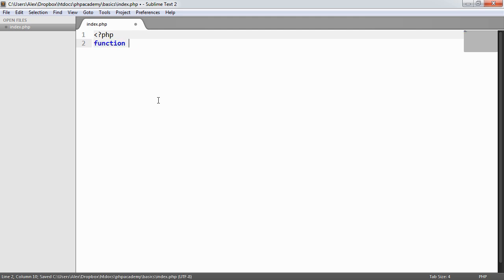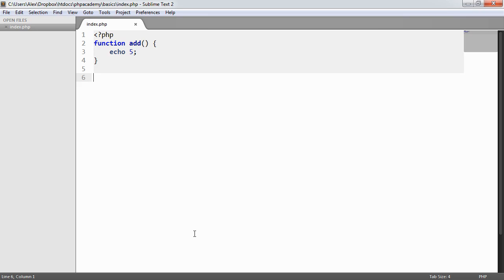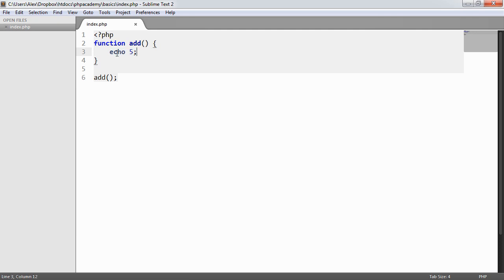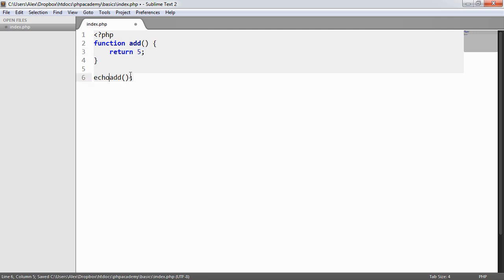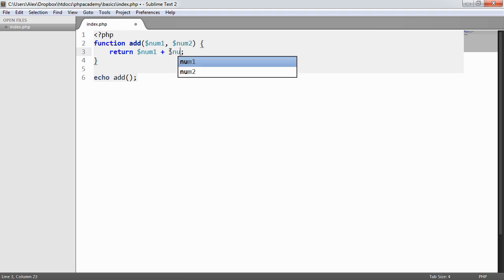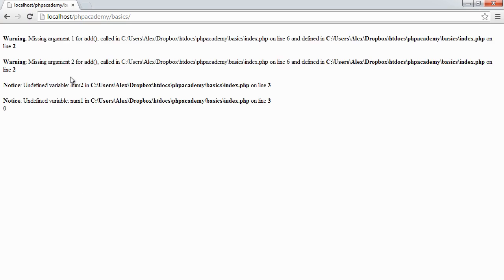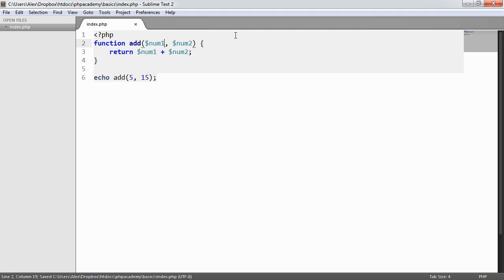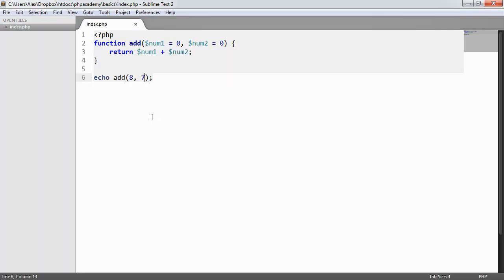Learn PHP: Functions